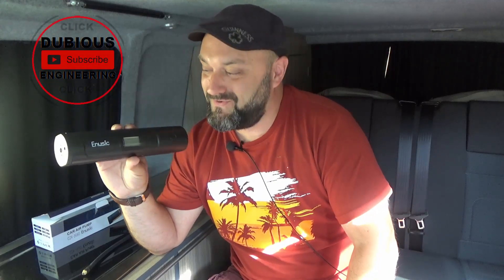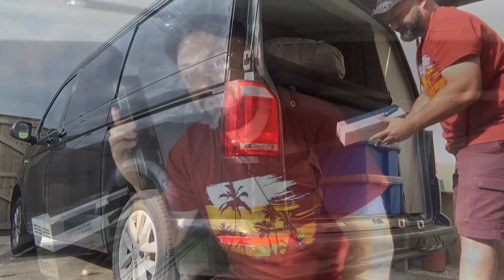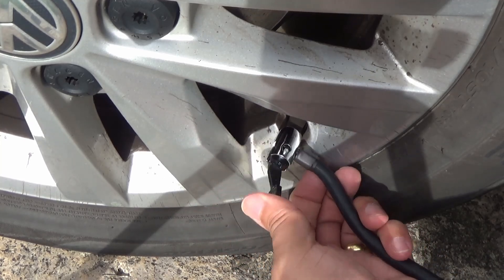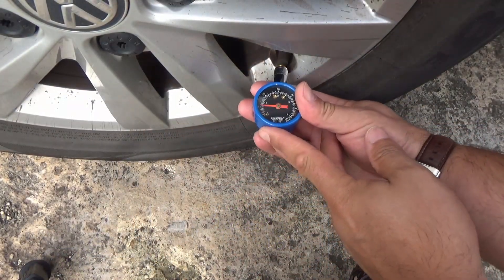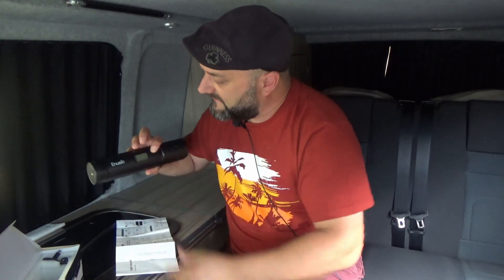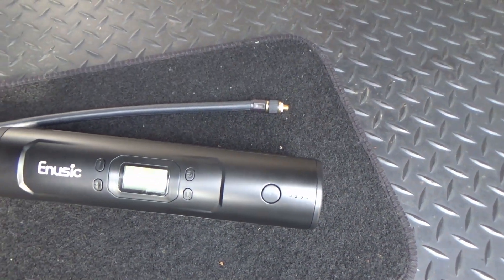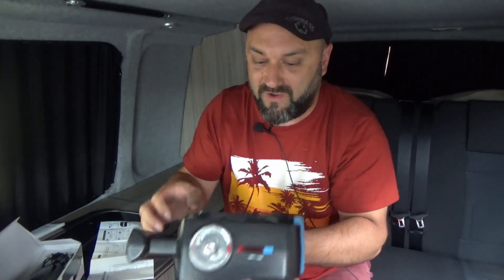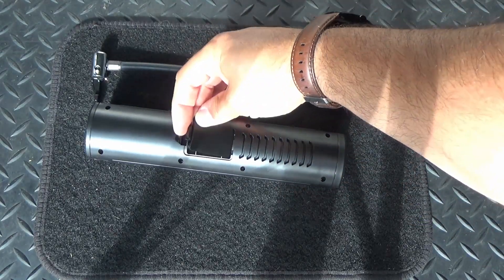DuB-EnG: Lithium Battery Powered Emergency Car Tyre Inflator Pump put to the test - Enusic CZK-3660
Cheap £25 - From Banggood - Great for those emergency moments or for preventative maintenance to stay on top of your tyre pressure - Throw away your old foot tire pump as this lithium ion powered tyre inflator will do everything you need.  Includes a digital LCD display, flash light / torch and phone charger!  All powered / charged by micro USB cable!